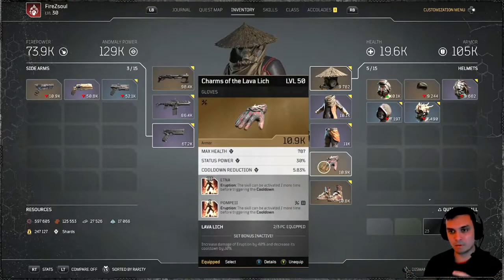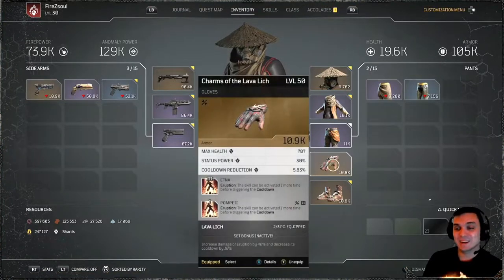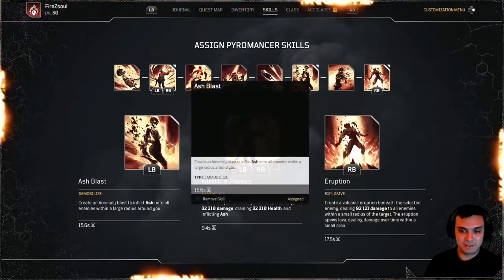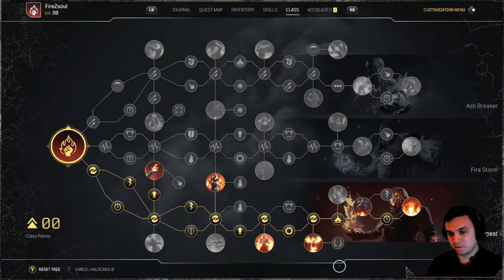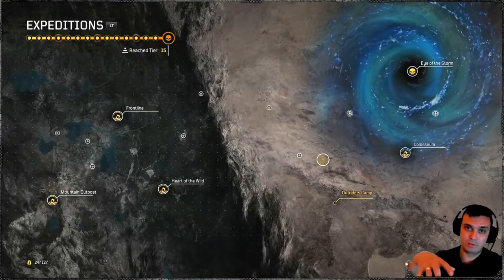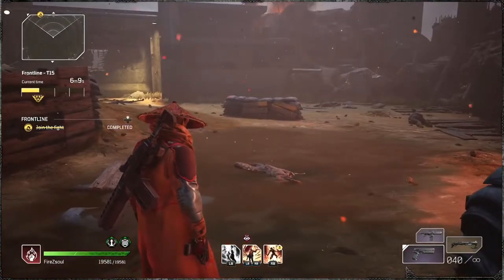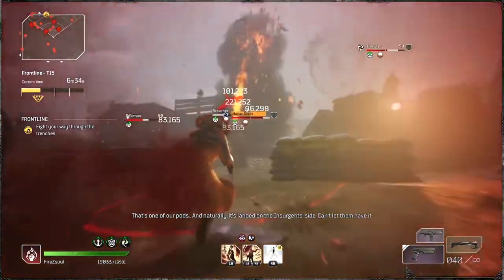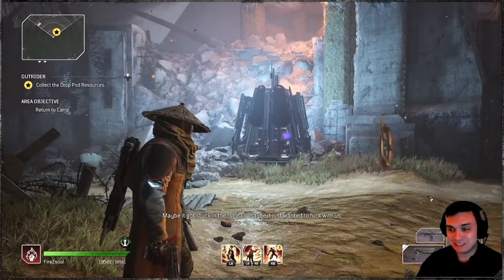Outriders - Pyromancer CT14-15 AP Lava Lich (v1) Without Full Set - Without Golem Mod